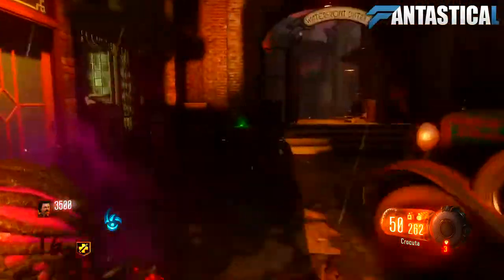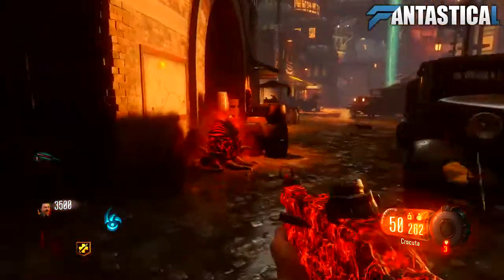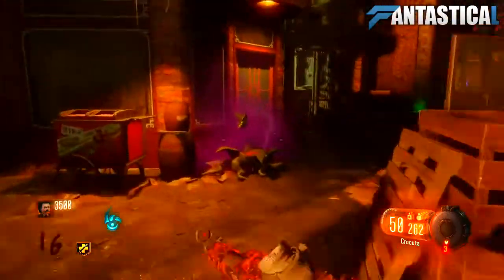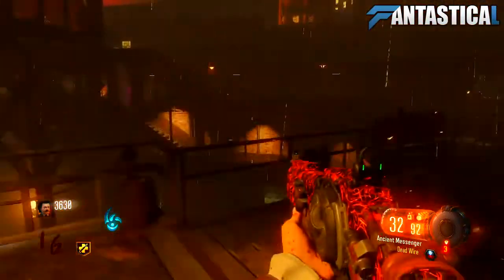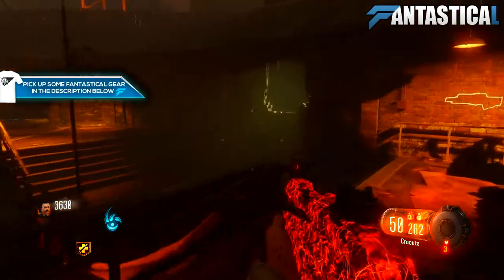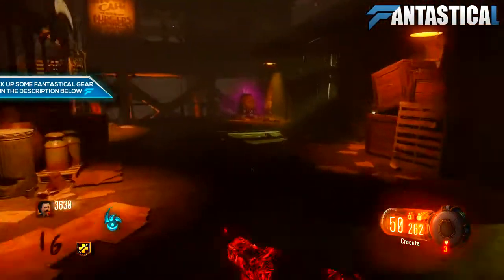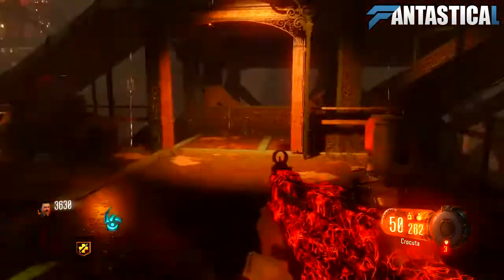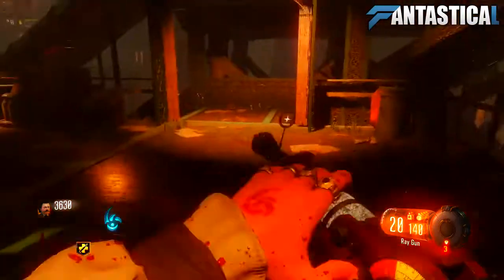Black Ops 3 Zombies FREE RAY GUN SECRET TRICK! How To Get A Free Ray Gun On Shadows of Evil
FantasticalGear Advertisement Song: LANY - ILYSB (Ferdinand Weber Remix)